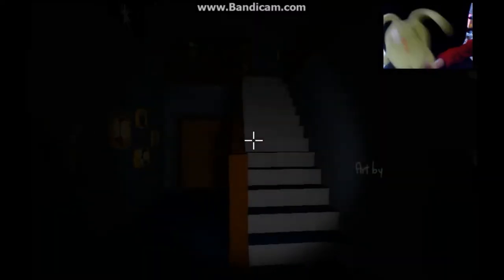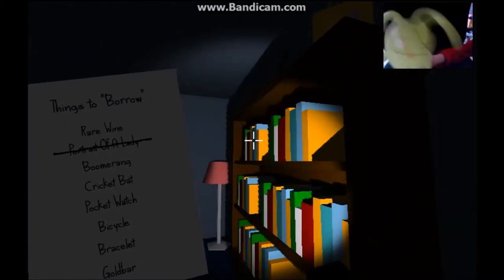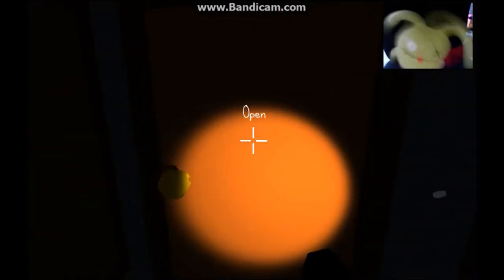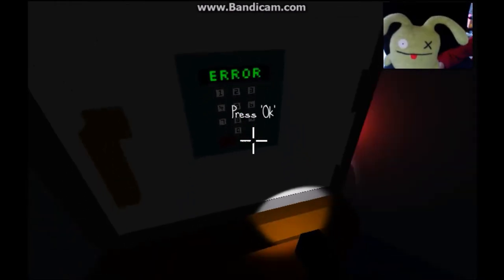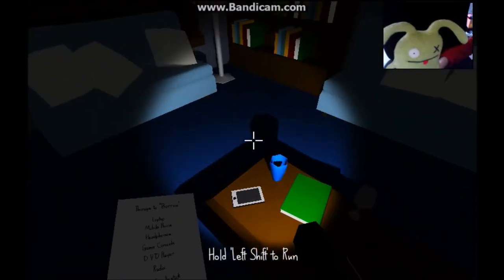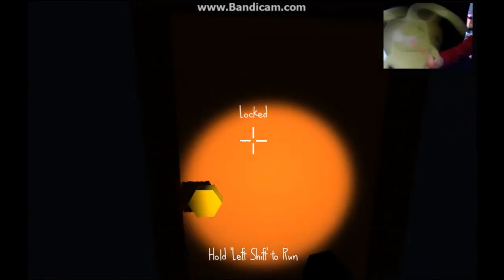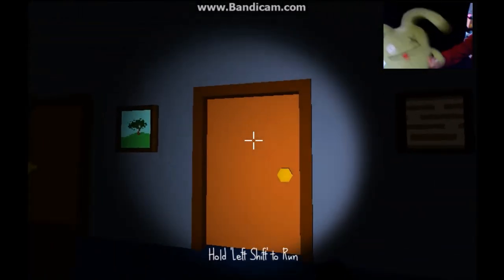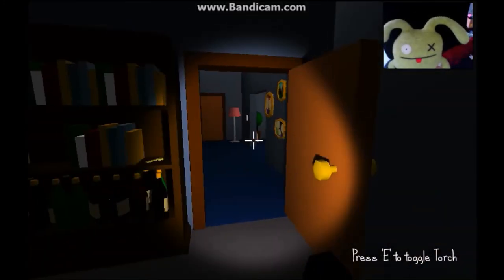Ox Plays The Very Organized Thief | A KANGAROO!?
In this episode of Stuffie Gaming Ox plays a very organized Thief while playing The Very Organized Thief... then gets punched out by a Kangaroo.

Social Media!
Facebook.com/PlushieProductions
Instagram.com/PlushieProductions
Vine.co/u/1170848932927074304